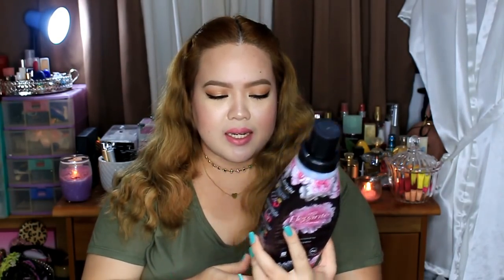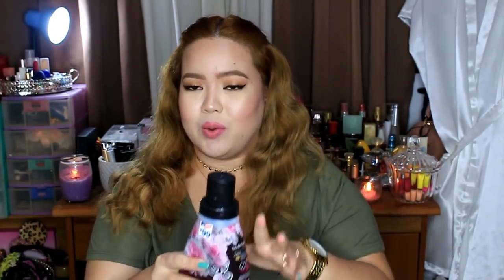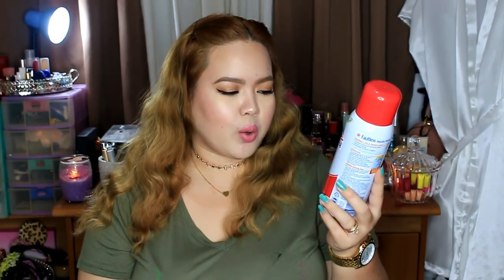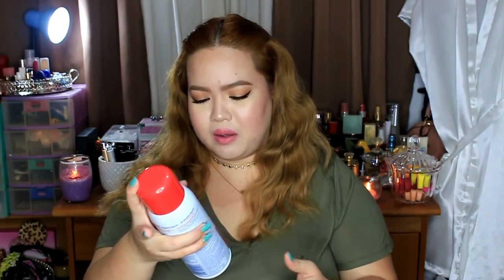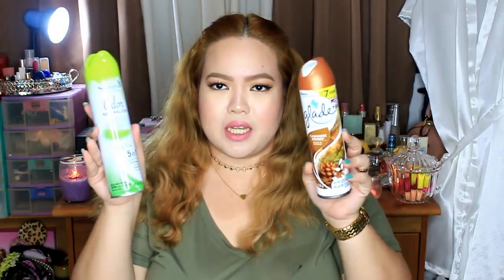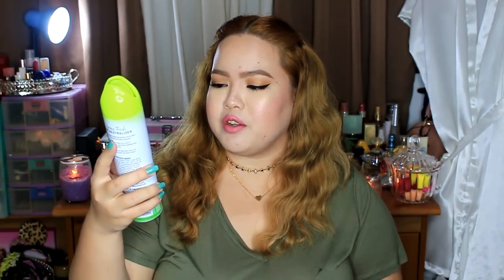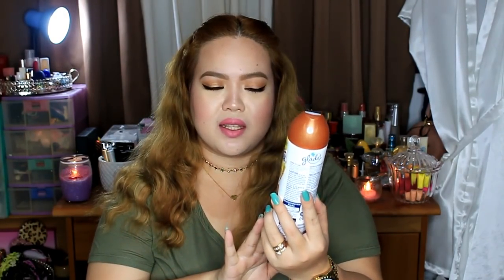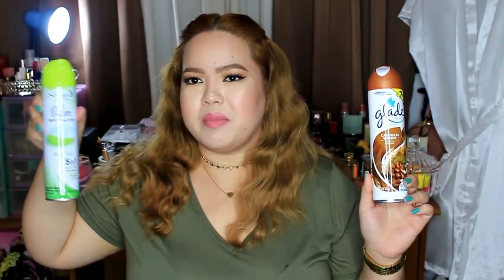Japan Home Center Haul!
hello bebe gels! Mag haul naman tayo! Nagpunta kami ni Kenneth sa Japan Home Center, and alaaaams naaaa ;) Hindi tayo makapigil! hahaha! Enjoy! xoxo

xoxo,
 Ina :)